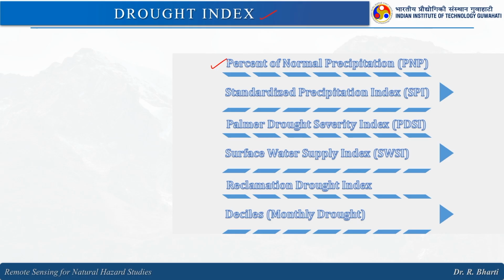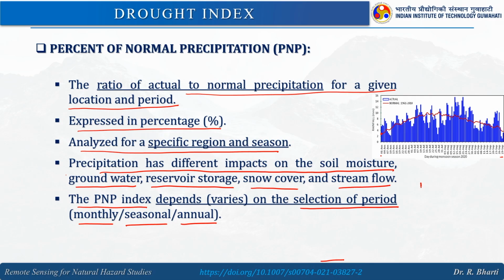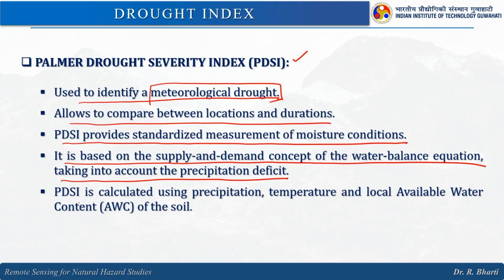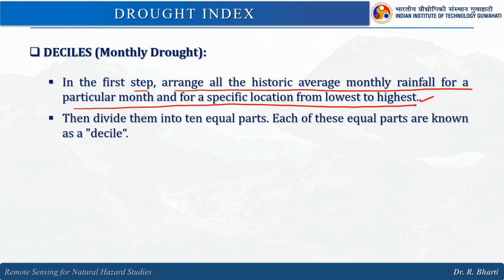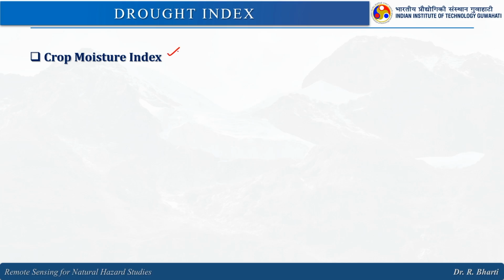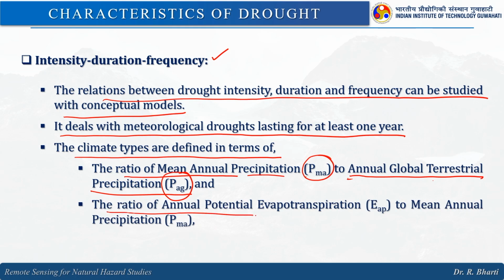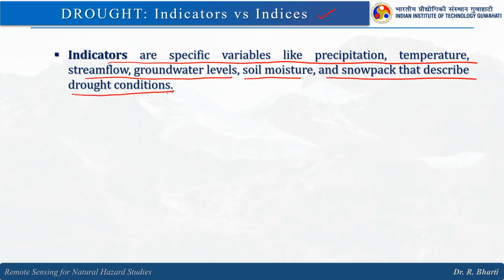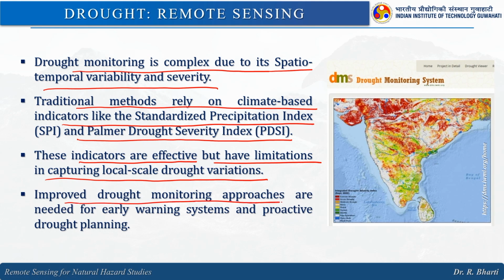Lec 35a: Remote Sensing for Drought Assessment - Part A